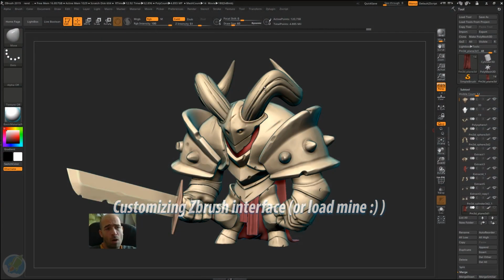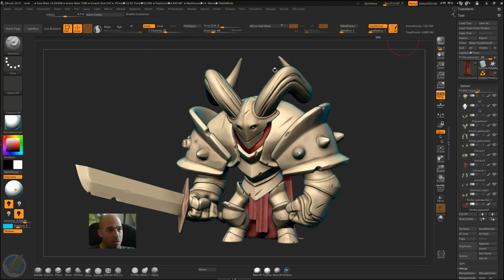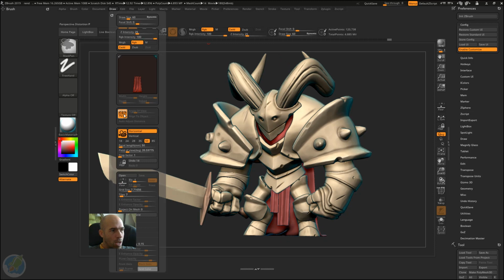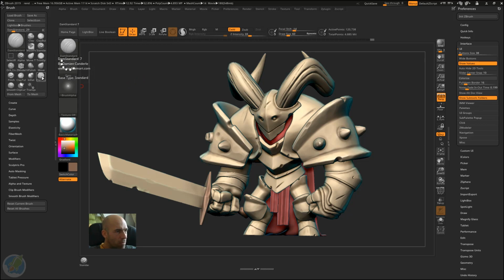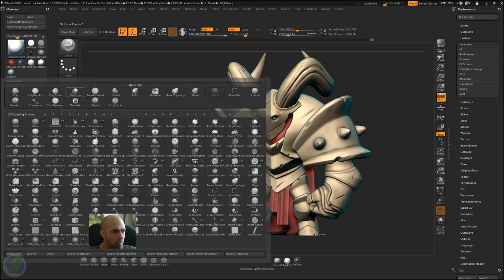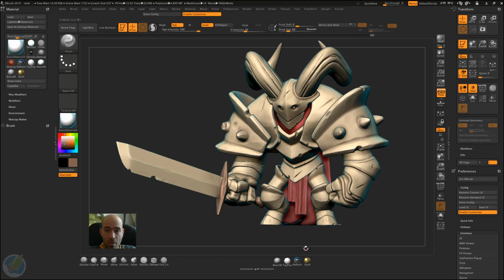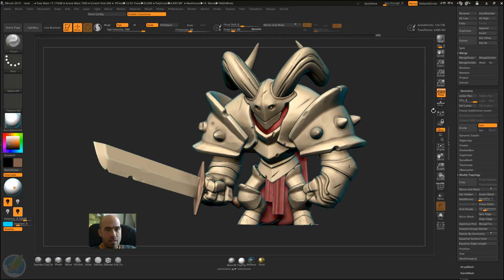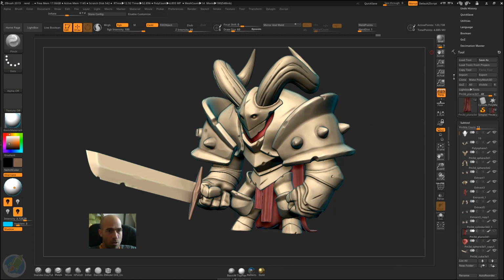Absolute Beginners ZBrush Course P3 03CustomizingZbrushinterfaceorloadmine